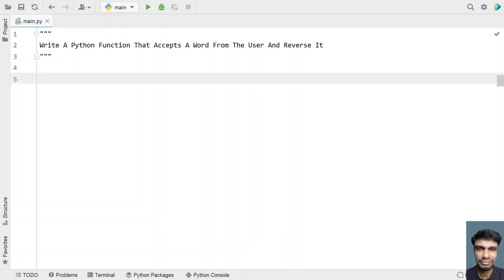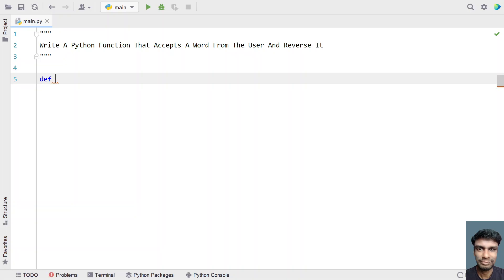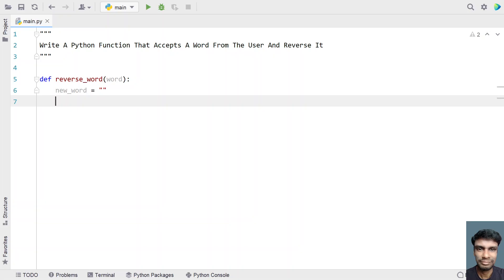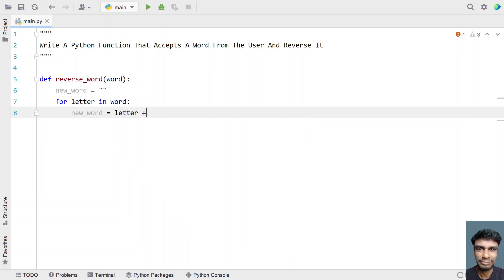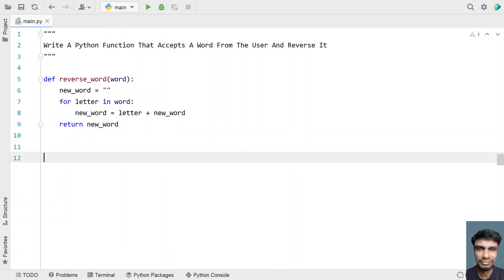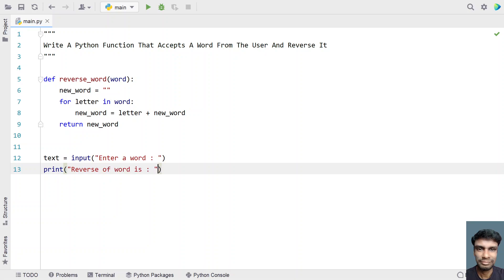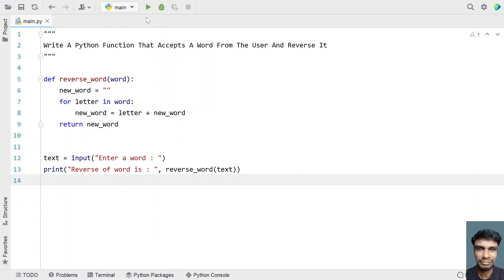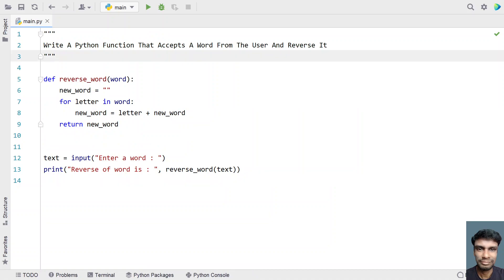Write A Python Function That Accepts A Word From The User And Reverse It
In this video you will learn about how to Write A Python Function That Accepts A Word From The User And Reverse It

Code
def reverse_word(word):
    new_word = ""
    for letter in word:
        new_word = letter + new_word
    return new_word

text = input("Enter a word : ")
print("Reverse of word is : ", reverse_word(text))